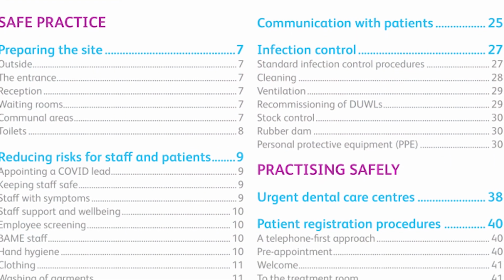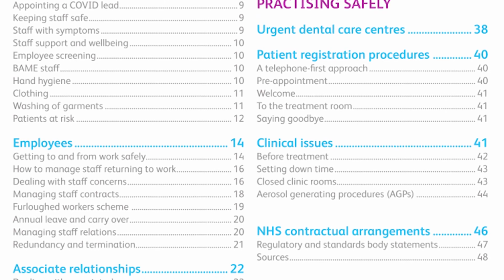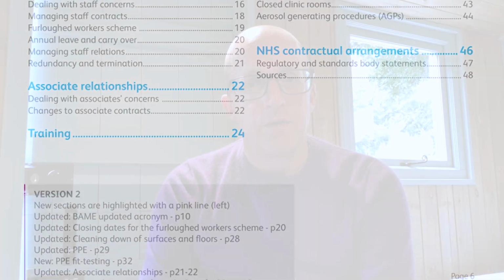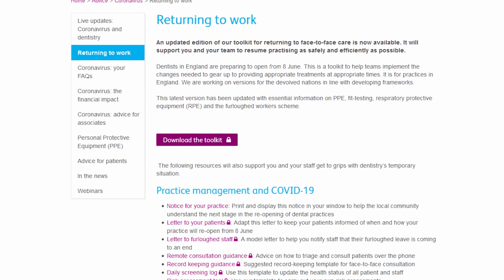Friday 5th June: COVID-19 and UK dentistry weekly news roundup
Find out what's happening across the UK in relation to dentistry and the coronavirus pandemic. This week we launched our toolkit to help dental practices in England return to face-to-face care. Download it on our website. We also report back on our findings that only one third of dentists will be able to return to work on 8 June, the date issued by the Government last week.